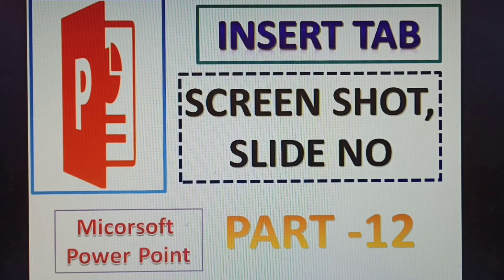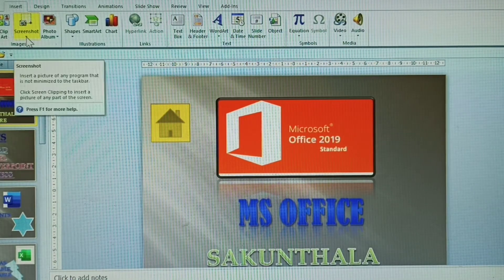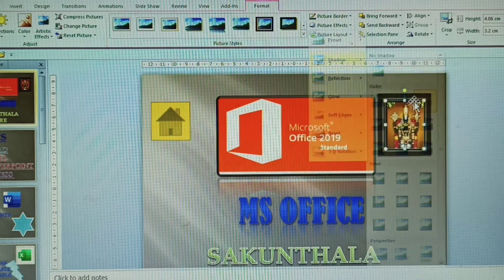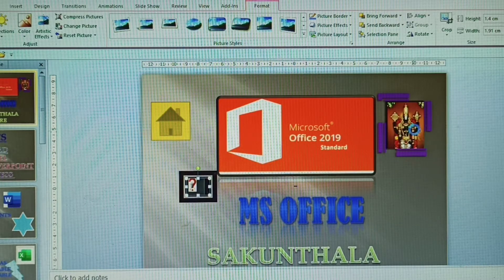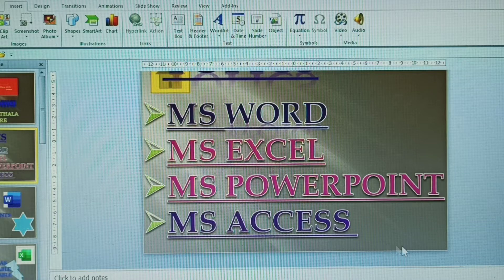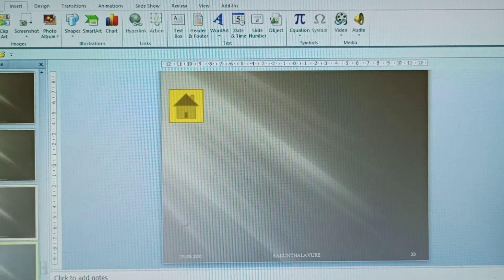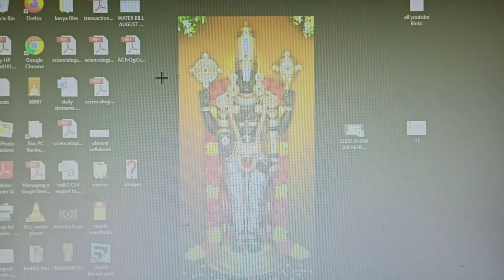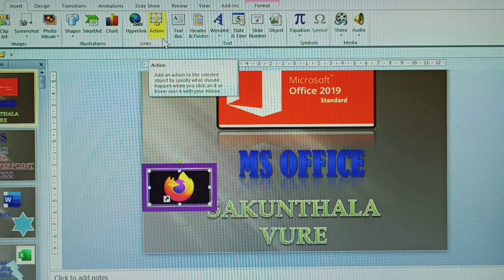INSERT TAB SCREEN SHOT AND SLIDE NUMBER IN MS POWER POINT PART 12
INSERT TAB
 SCREEN SHOT
AND SLIDE NUMBER
IN MS POWER POINT
 PART 12